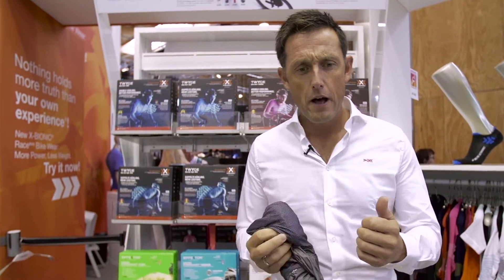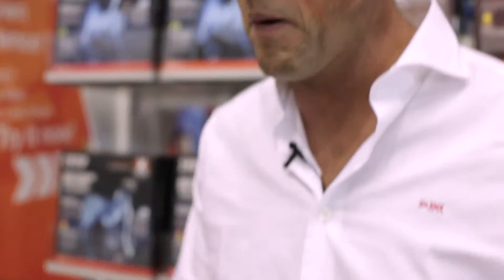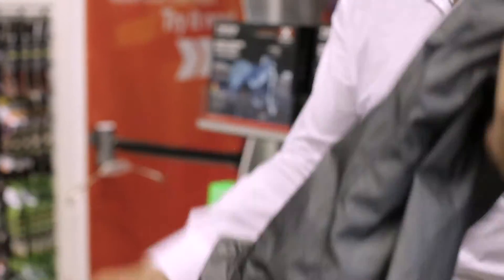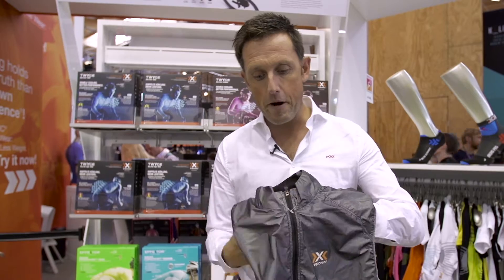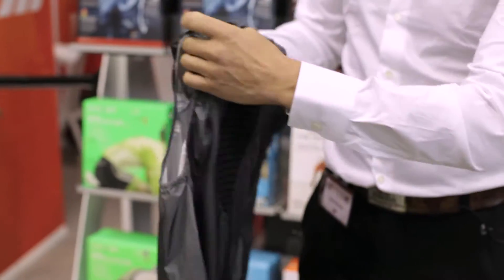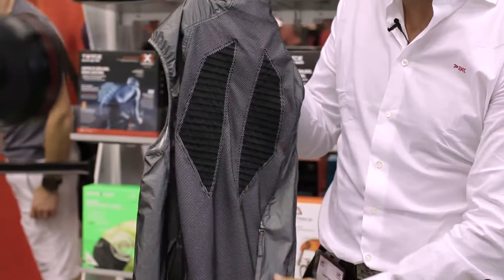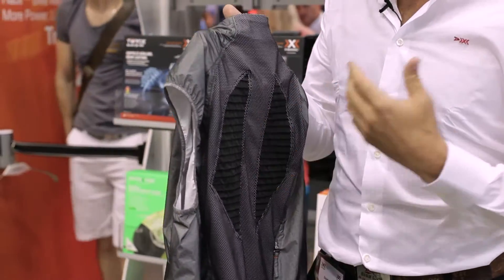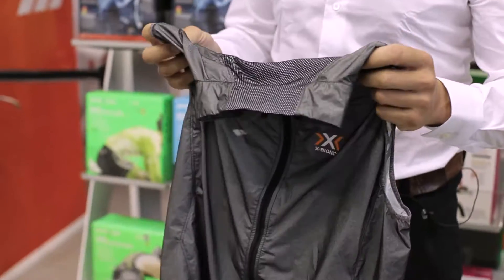StreamLite Vest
Available in March 2017
- just 81gr. including all technologies
- Windproof & water repellent symbionic® membrane
- Patented 3D-BionicSphere® System
- Very small packing size